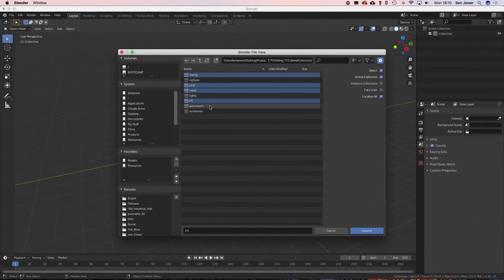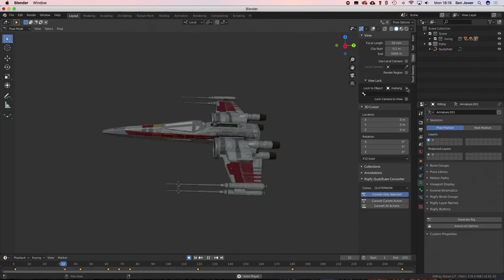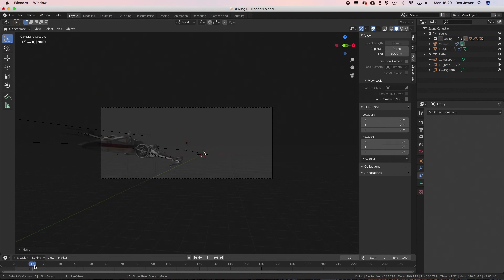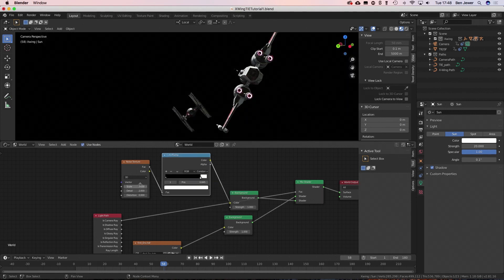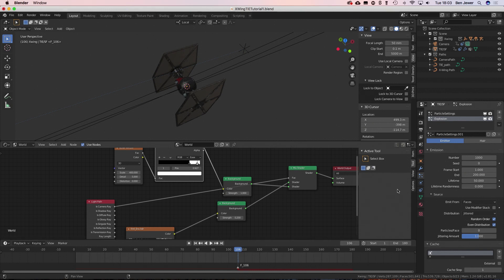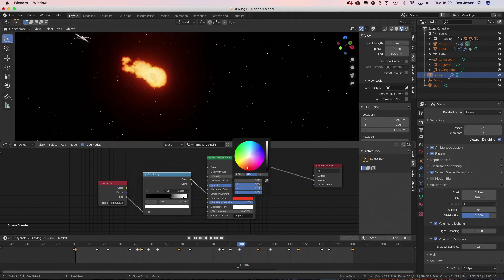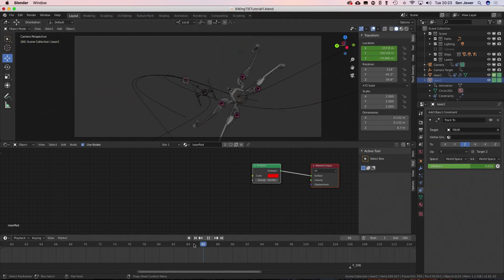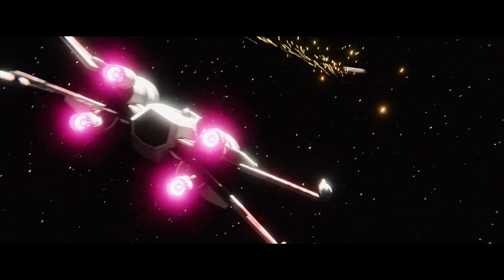Make a Star Wars Space Battle in Blender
In this tutorial I'll be breaking down my process of animating a space battle in Blender using paths, with some basic fracture effects and a volumetric explosion! Do let me know your thoughts on the video, how I can improve in future, and any tutorials you'd like to see covered!

Modelled & animated in Blender 2.82, textured in Substance Painter, rendered in Eevee.

If you'd like to support the channel, consider contributing to my Patreon All proceeds go directly into improving the channel's content, and if you pledge $10 or more (even as a one off!) you'll get access to download some of my models.